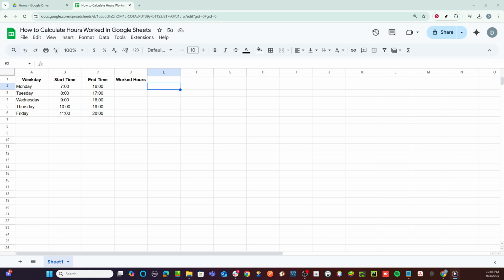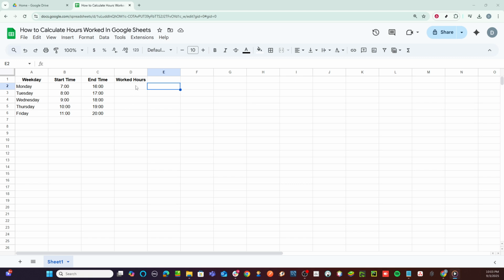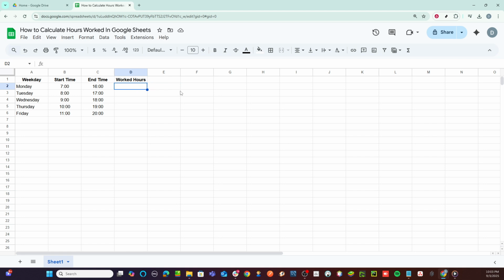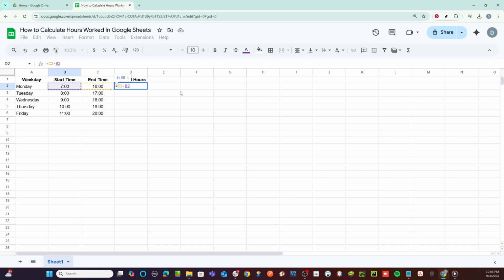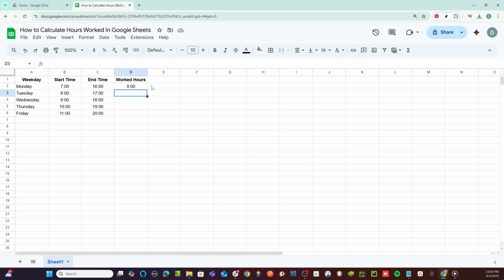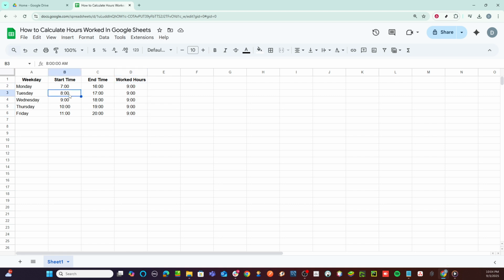How to Calculate Hours Worked In Google Sheets [2025 Guide]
In today's video we cover: calculate hours worked, Google Sheets hours, time tracking Google Sheets, work hours calculator, spreadsheets tutorial, Google Sheets tips, calculate hours in sheets, time management sheets, Google Sheets for beginners, hours worked formula, spreadsheet calculations, how to use Google Sheets, Google Sheets functions, time tracking tutorial, work hours in spreadsheets, Google Sheets tips and tricks, Google Sheets formulas, productivity with sheets, calculate time in sheets